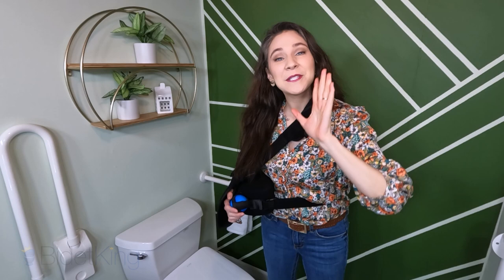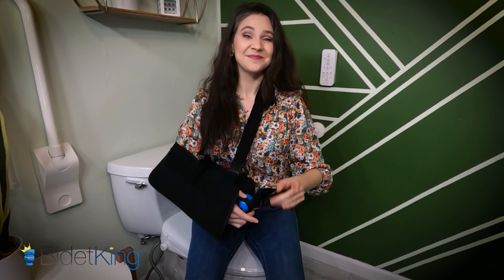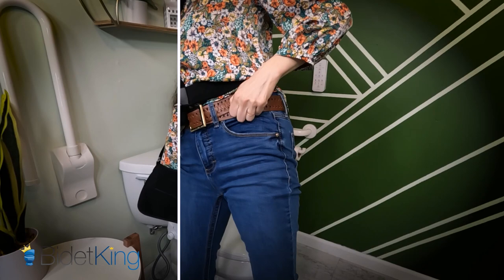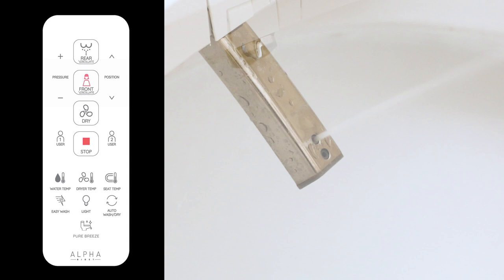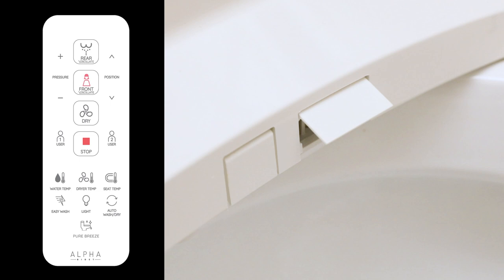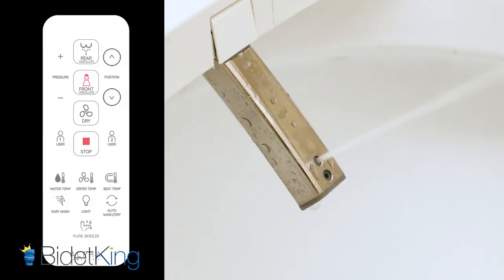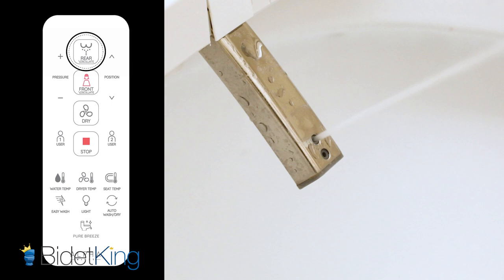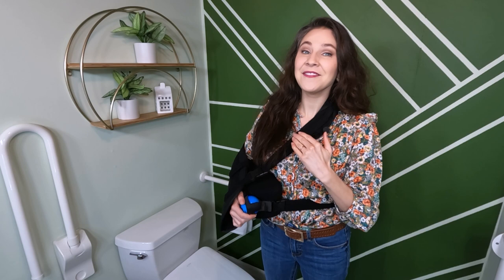How to Wipe After Shoulder Surgery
Learn how bidet seats help you recover better after shoulder surgery! Did you use a bidet seat after shoulder surgery?

Intro: 00:23
Shoulder surgery precautions: 00:52
Common problems after shoulder surgery: 01:19
Benefits of using a bidet: 01:49
How to use the bidet after shoulder surgery: 02:19
How bidets help you recover after hand and arm surgeries: 02:43
Ways in which bidets help you recover from shoulder surgery: 03:16
Did you use a bidet seat after shoulder surgery? 3:33